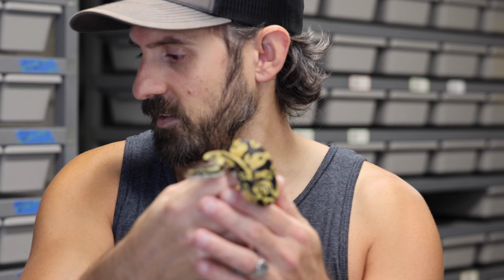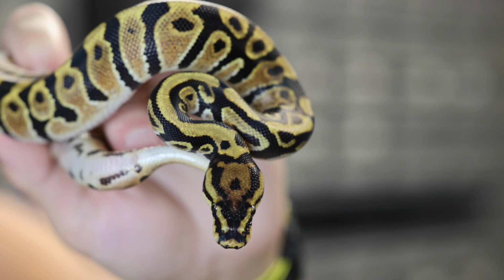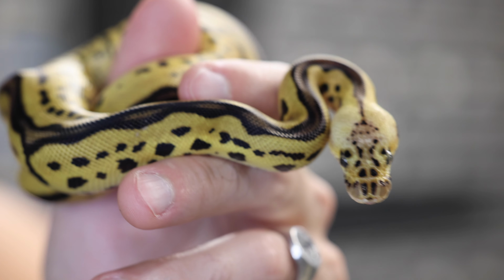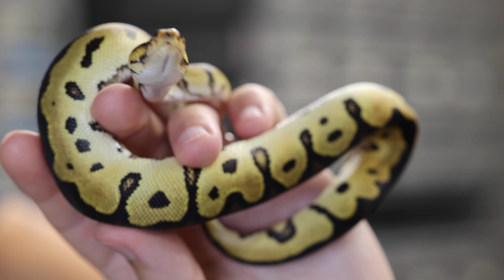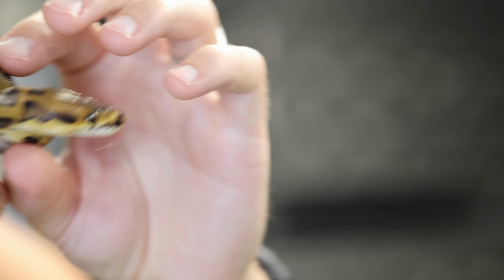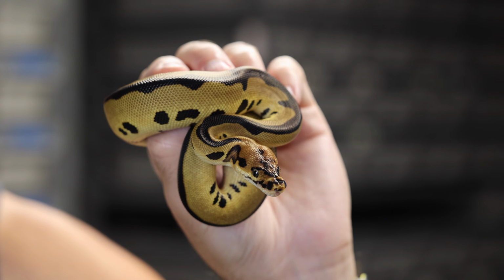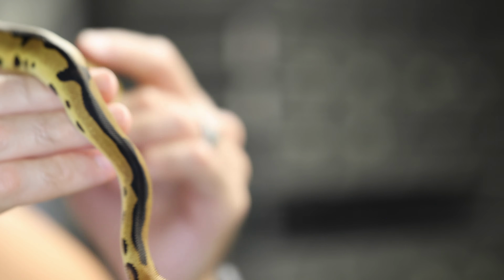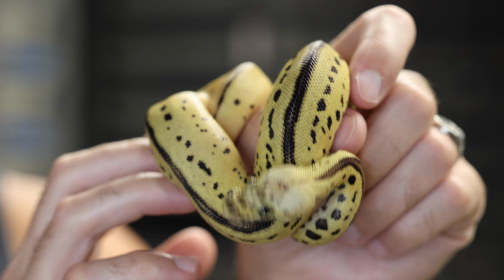BATMAN ball python! Clutch ID 9 of 2023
OD leo pastel pied het clown pos yb
x
spotnose clown